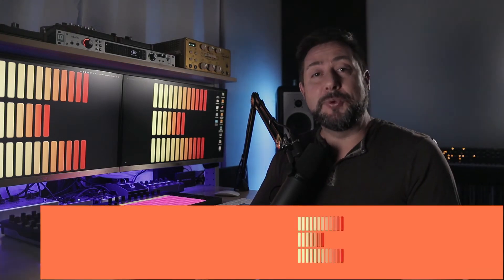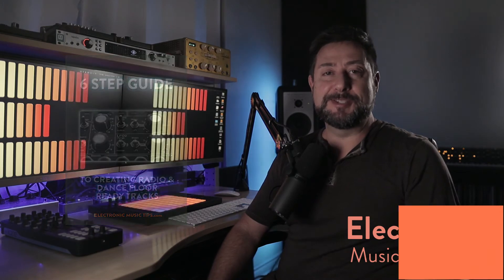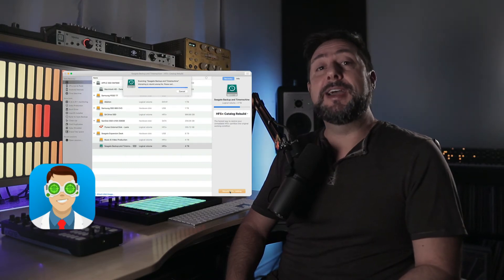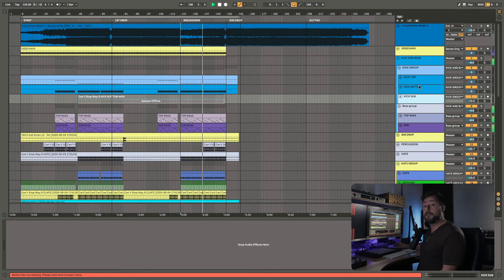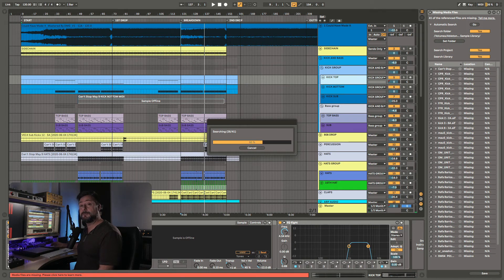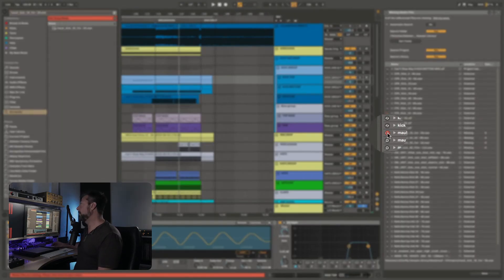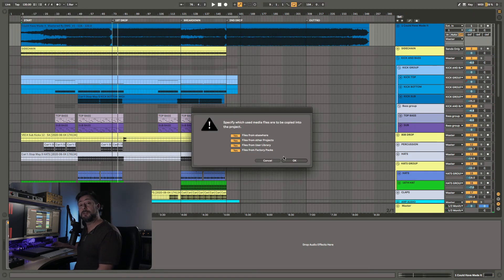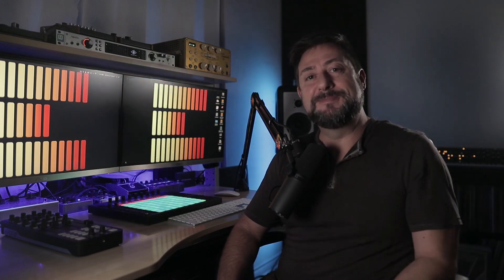Danger! Find Your Missing Files in Ableton Live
Create your next killer track from your home studio. Download my FREE Guide for my 6 step process

We’ve all had this moment… you’ve loaded up a track that you’re working on and some of the files are missing. Gone. Vanished into binary thin air… You curse the computer music gods and then gear sets in. Where’s my missing files? And how the heck do I find them?

Fortunately, if you’re working with Ableton Live, they’ve got your back and made it easy to locate the missing files.

I recently went back to a project and had this happen to me, so I thought I’d take the opportunity to share with you how I resurrected my track and found the missing files.

If you’re stuck with the unfortunate situation of having a corrupt hard disk, I HIGHLY suggest an app called Disk Drill. It performs a deep scan of your hard drive and will locate and restore your files based on the settings you choose. I lost a terabyte hard drive last year and thought I was ruined. It had my music and video on it as a back up and it failed! After panicking and looking at many solutions that costed more I gave Disk Drill a try and was amazed at how well it worked. It recovered everything!